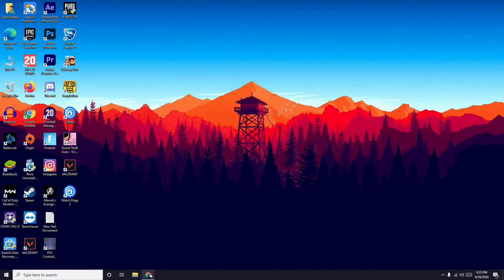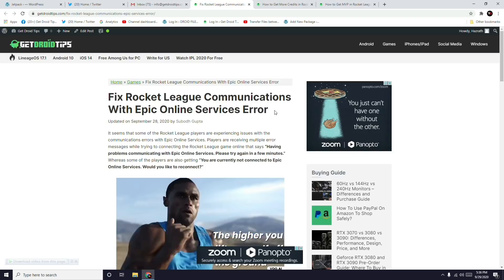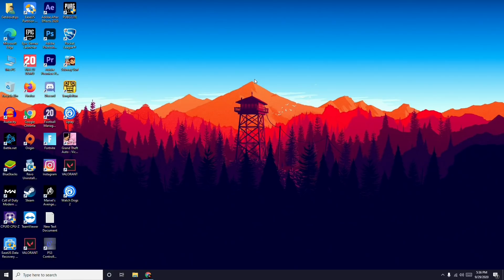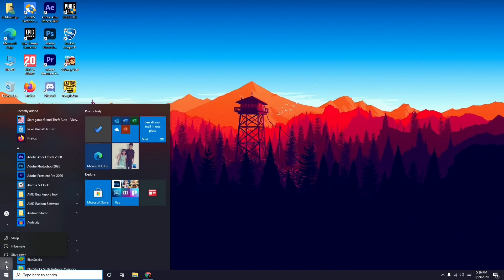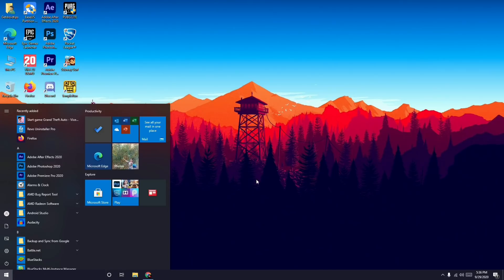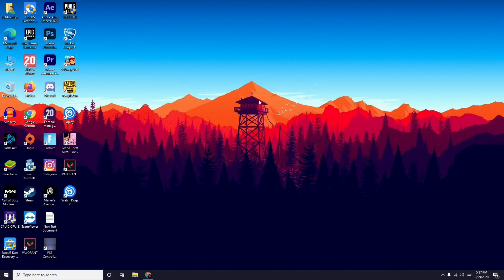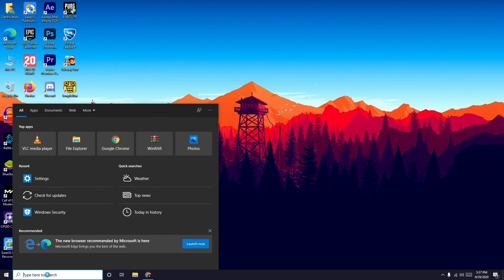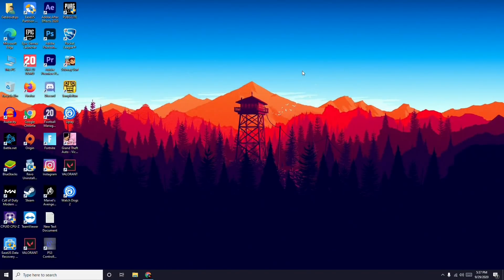How to Fix Rocket League Communications with Epic Online Services error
It seems that some of the Rocket League players are experiencing issues with the communications errors with Epic Online Services. Players are receiving multiple error messages while trying to connecting the Rocket League game online that says “Having problems communicating with Epic Online Services. Please try again in a few minutes.” Whereas some of the players are also getting “You are currently not connected to Epic Online Services. Would you like to reconnect?”

Now, if you’re also one of them, this troubleshooting guide is only for you. It’s also worth mentioning that some of the Rocket League players are also encountering issues while trying to access the friends’ list in the game something like “Checking privileges”. Fortunately, these errors are easy to overcome, and check the steps below to quickly resolve it.